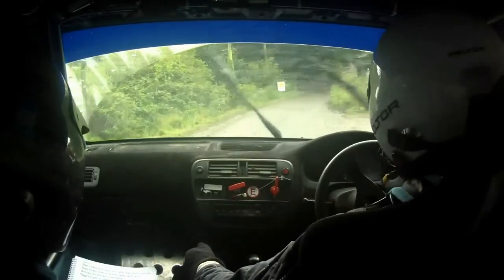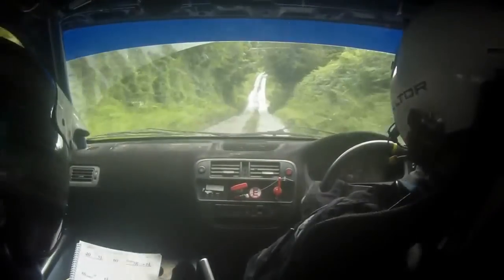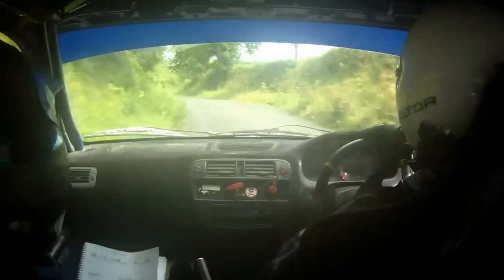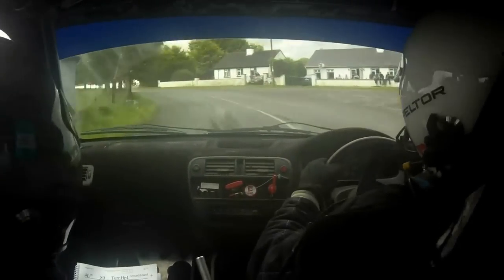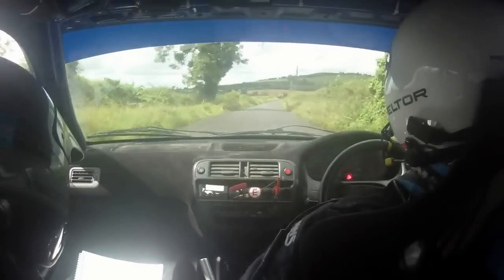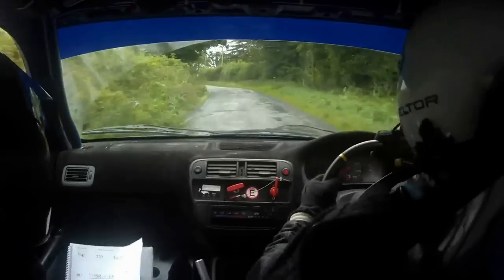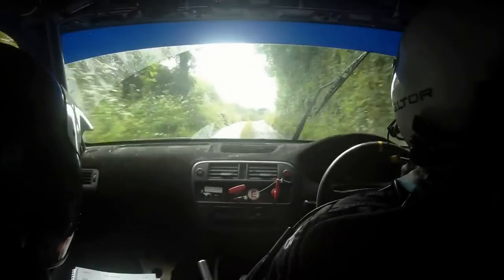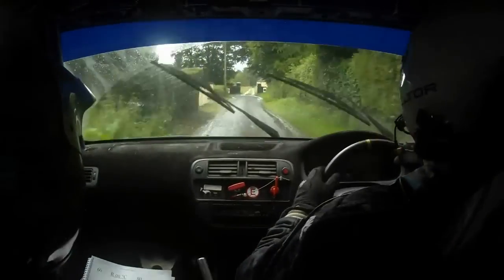Stonethrowers Rally 2012 - Conor Moore / Tom White - Honda Civic - SS4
Conor Moore & Tom White on SS4 of the 2012 Stonethrowers Rally. They finished 4th in Class 11. Upload requested by driver. Footage By FastCams: (Available in HD).
See us on Facebook/FastcamsInfo.